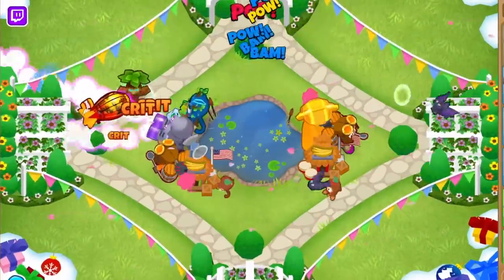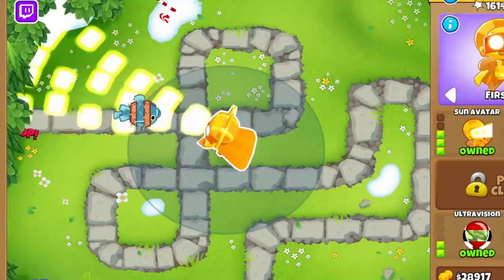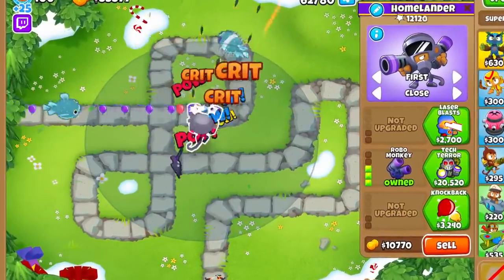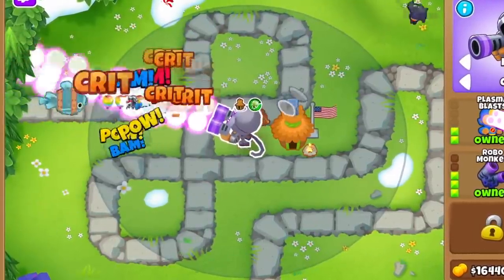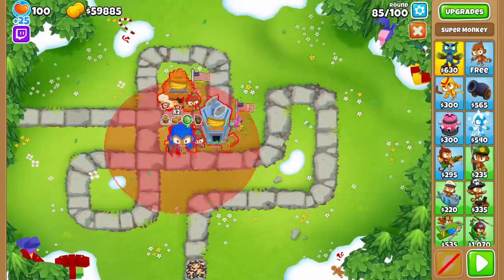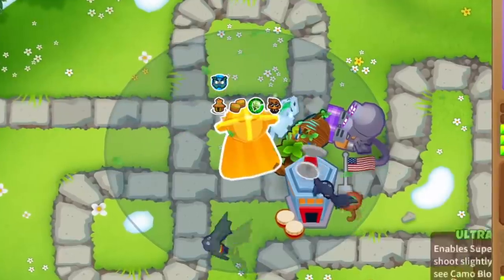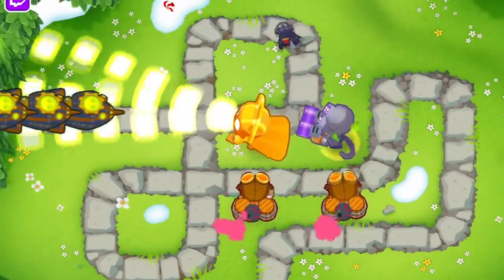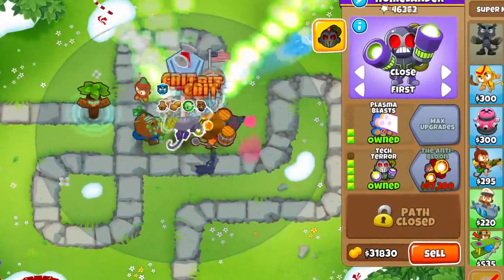Which Super Monkey Is Better?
The Super Monkey has very powerful tier 3 upgrades and we are comparing the Sun Avatar and Robo Monkey to see which one is better. Both of these are used as mid game power houses, but the cost difference makes it hard to tell which one you should go in your runs. I cover how to make this decision plus give many tips along the way!